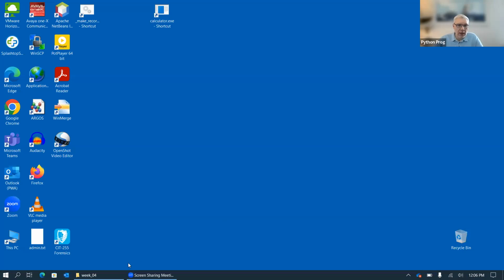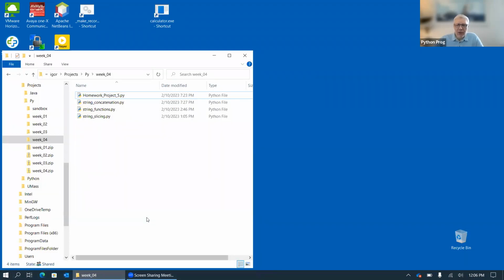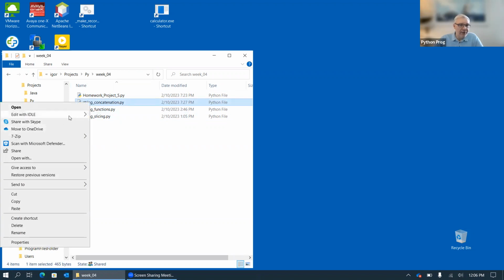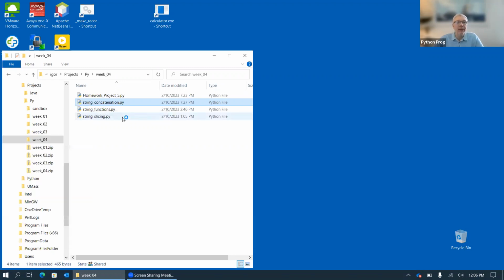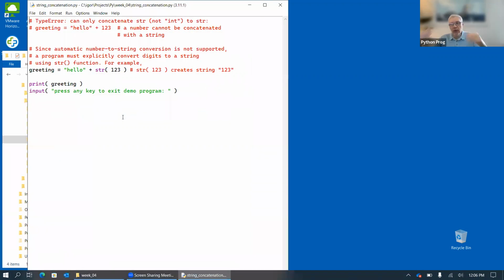5.1 Python Strings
5.1 Python Strings